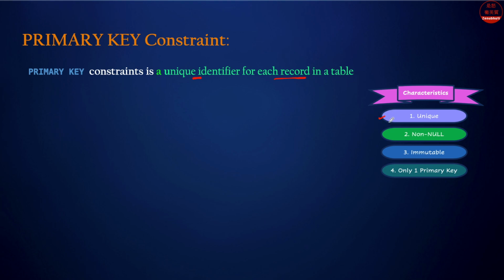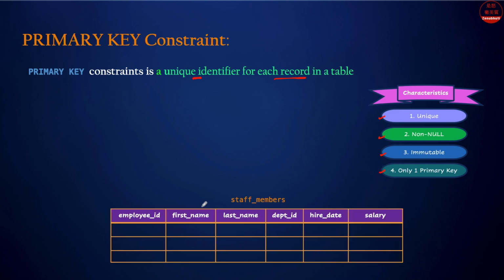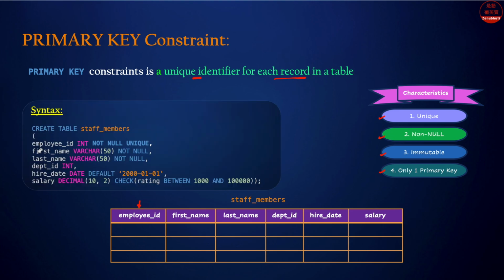SQL PRIMARY KEY Constraint | SQL for Data Science 2025 🌟🎉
In this tutorial, we'll explore the SQL PRIMARY KEY constraint, which plays a pivotal role in ensuring that each row in a table is uniquely identifiable. The PRIMARY KEY is one of the most fundamental constraints in database design, and it is used to ensure that no two rows in a table can have the same values for the primary key column(s).

TIMESTAMPS
00:00 - Chapter 5. SQL DATABASE QUERIES
00:24 - SQL DATABASE Command